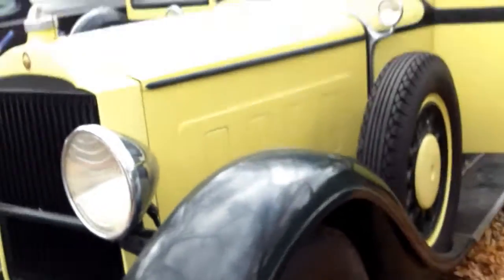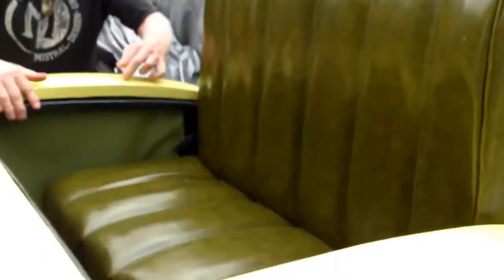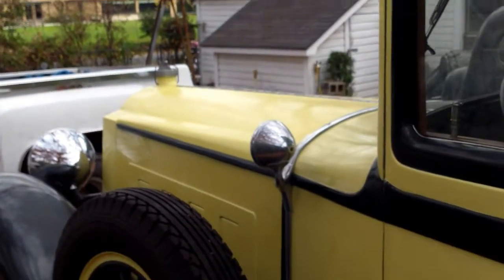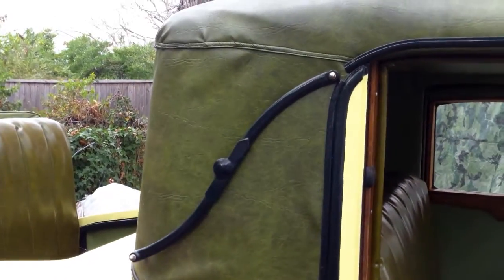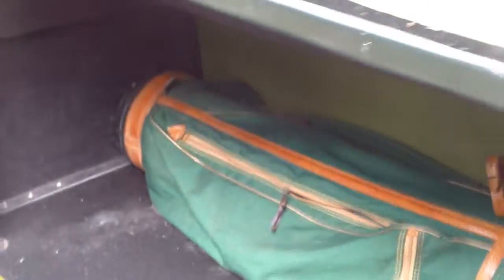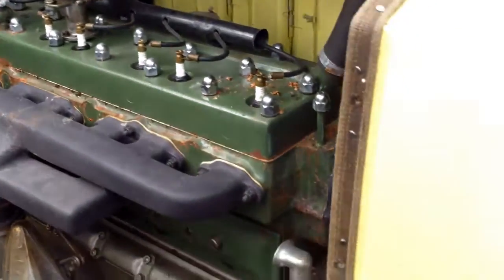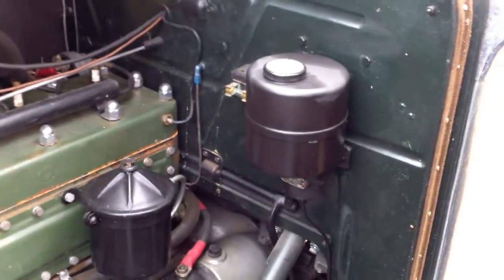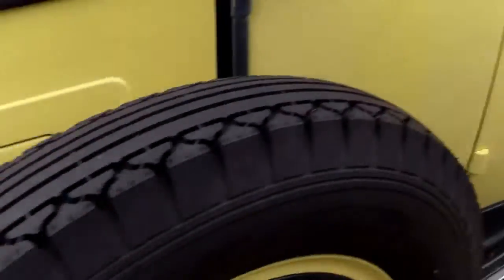Old Packard yellow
One of the old packards seen dec 4 2012